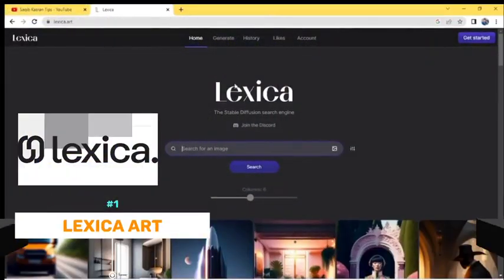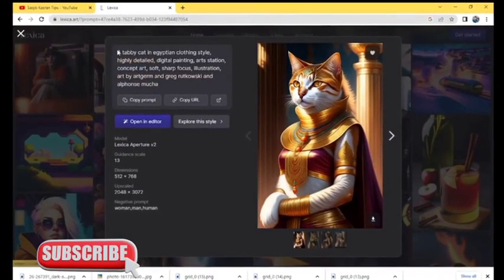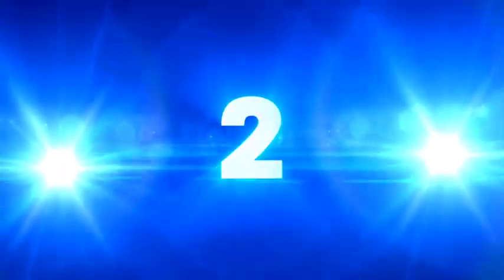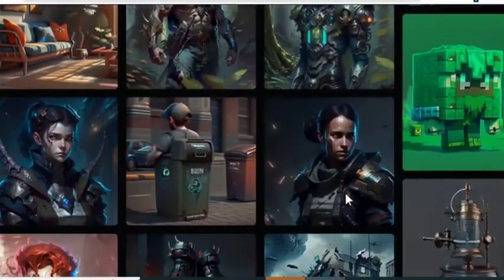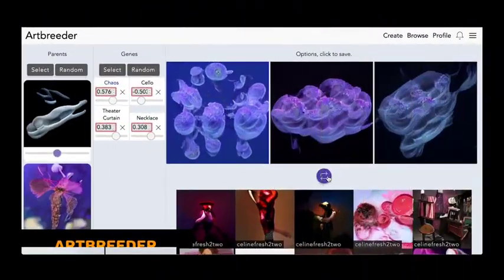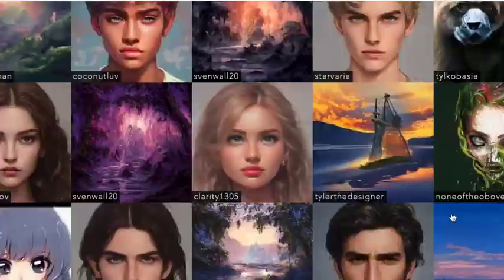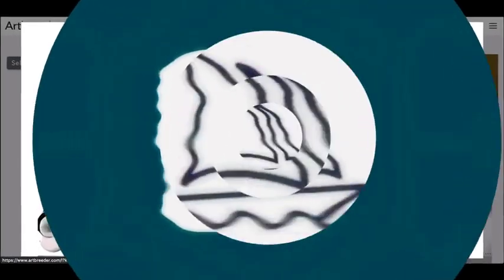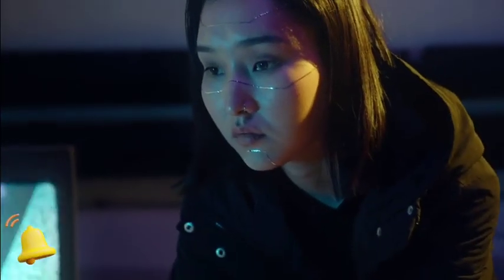3 MidJourney-Like Tools That You Can Use For Free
Are you a fan of MidJourney's mesmerizing digital art, but don't have the budget to splurge on expensive tools? In this video, we'll show you three free alternatives that you can use to create stunning digital art just like MidJourney.

First up is Lexica Art, a web-based tool that lets you create complex generative art using a simple interface. With a range of customizable parameters, you can create intricate geometric patterns and abstract compositions in just a few clicks.

Next is Artbreeder, a powerful tool that uses artificial intelligence to generate unique images based on your input. Whether you're looking to create realistic portraits or surreal landscapes, Artbreeder can help you achieve stunning results with ease.

Last but not least is Dreamike Art, a free online platform that allows you to create beautiful abstract art using a variety of brushes and filters. With its intuitive interface and endless possibilities, Dreamike Art is a great option for artists of all skill levels.

By using these three tools, you'll be able to create art that rivals MidJourney's stunning digital pieces, without breaking the bank. So what are you waiting for? Watch the video and start creating today!